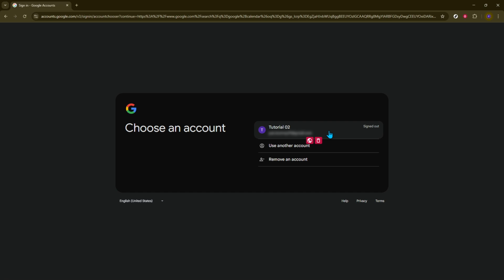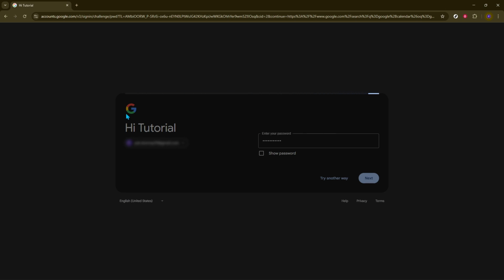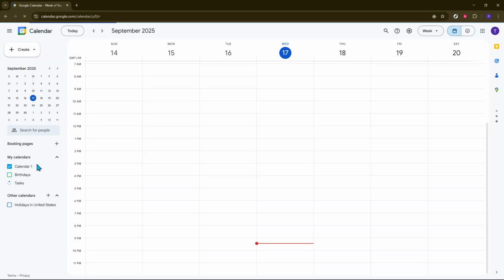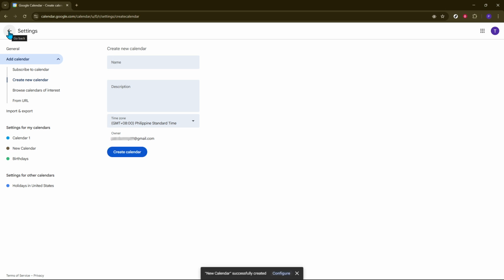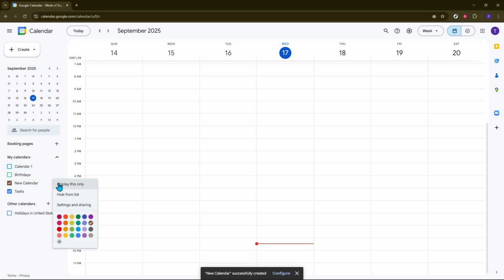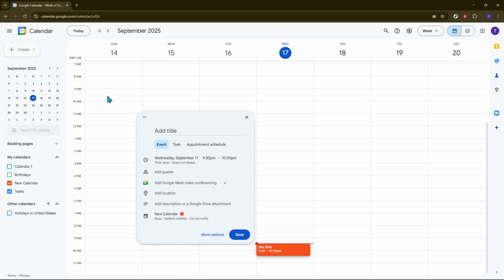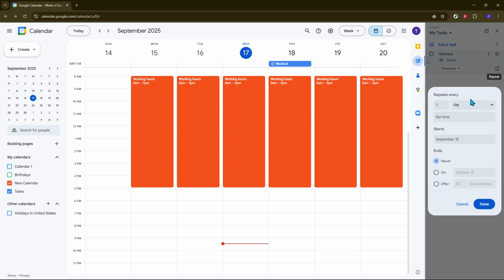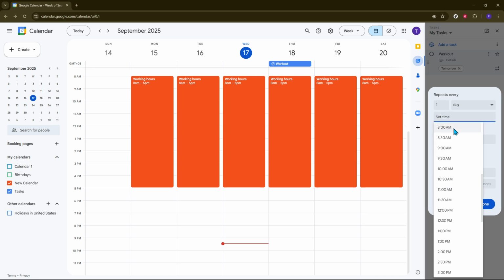HOW TO EFFECTIVELY USE GOOGLE CALENDAR FOR PRODUCTIVITY + TIME MANAGEMENT College + Aesthetic Plan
Want to use Google Calendar to boost your productivity and time management? 📅✨
This step-by-step guide shows you how to:

✅ Organize college classes, study time, and personal tasks
✅ Color-code and customize your calendar for an aesthetic vibe
✅ Time-block your day to stay productive and focused
✅ Add reminders, tasks, and goals for a complete planning system

Stay on top of your schedule and turn your Google Calendar into the ultimate productivity planner for college life in 2025!